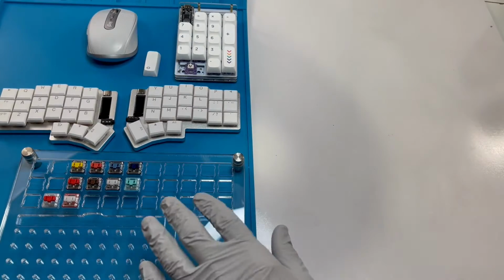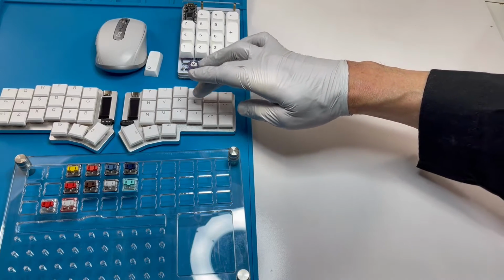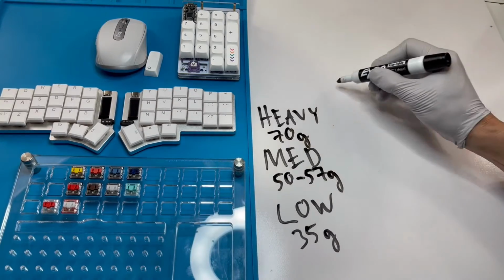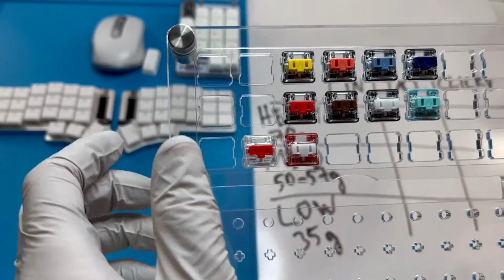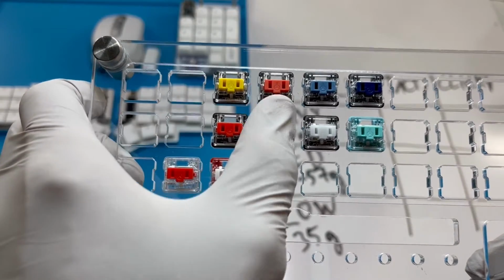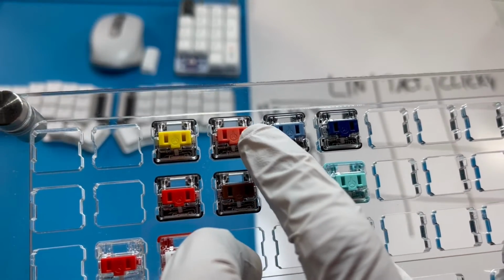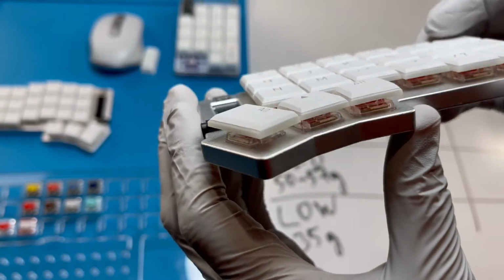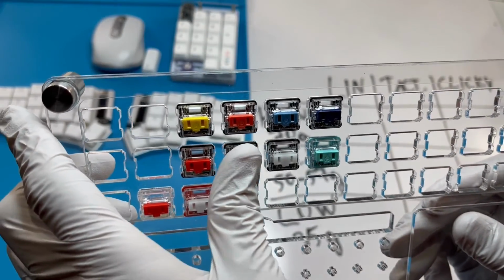Kailh Chocolate Mechanical Keyboard Switch Overview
Overview of different Kailh Chocolate low profile mechanical keyboard switches. They are classified according to their actuation force and feeling. The feel ranges from linear to tactile to clicky.
Linear: Yellow (70g heavy), Red (50g medium), Pro Red (35g light), and Crystal Red (35g light)
Tactile: Burnt Orange (70g heavy), Brown (50g medium)
Clicky: Light Blue (70g heavy with regular click bar), Navy (70g with heavier click bar), White (50g medium), and Robin (57g medium with gold spring)

Kailh Chocolate PG1350 switches are only compatible with Kailh Chocolate switch sockets and key caps.
All of these switches are available at the Controller Works store